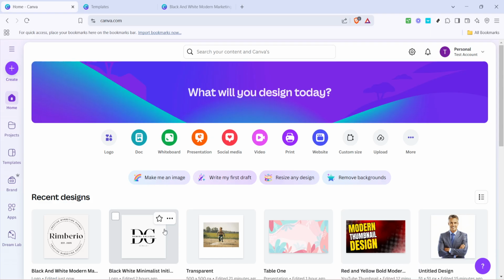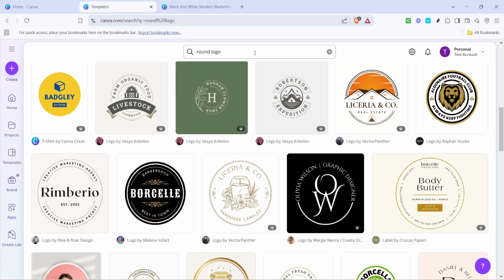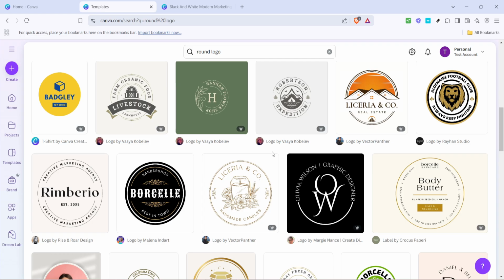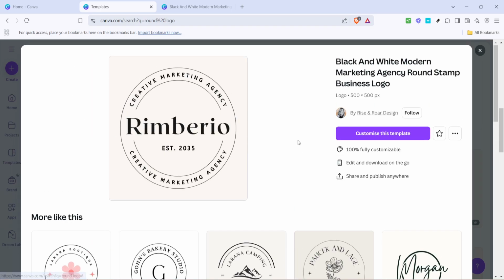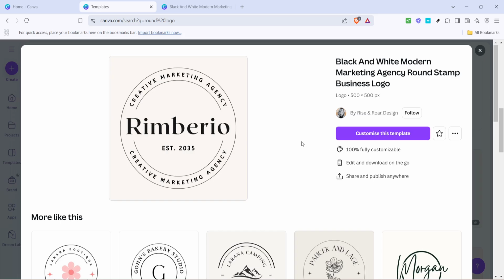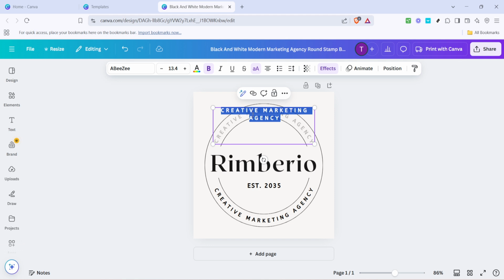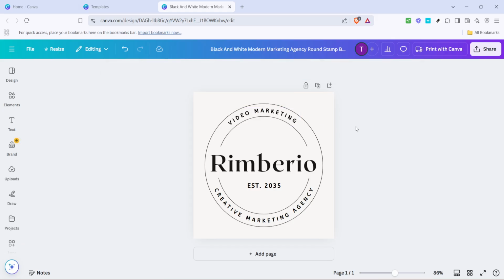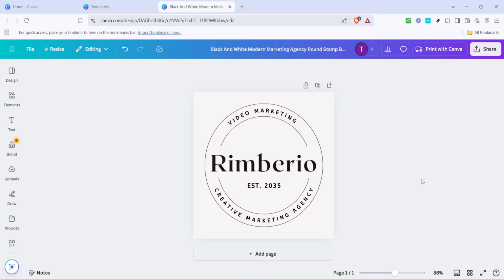How to Make Round Logo with Canva (Full 2025 Guide)